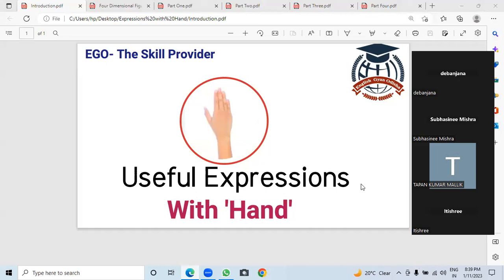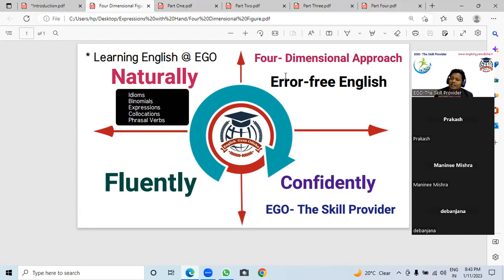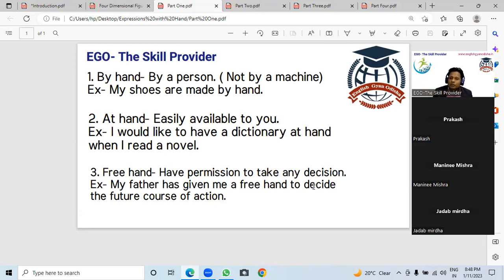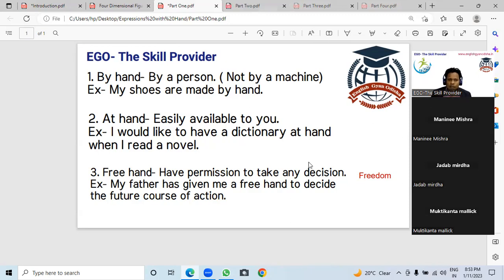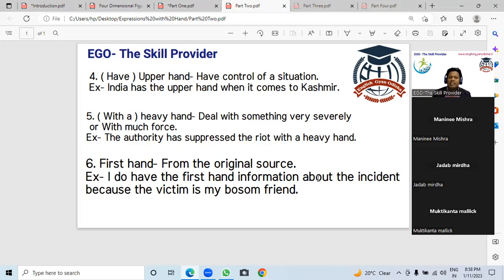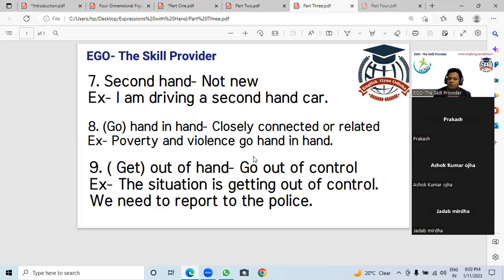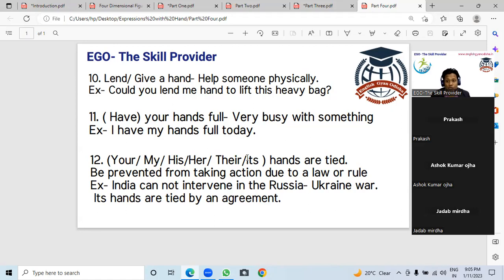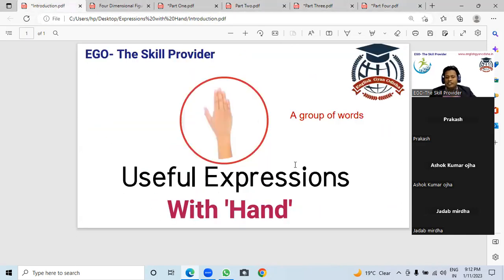Useful Expressions with hand